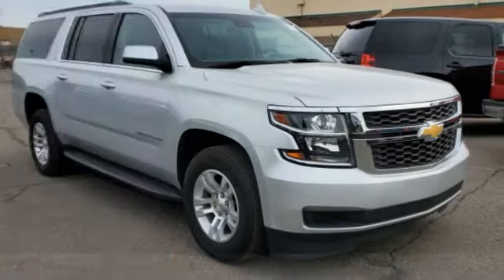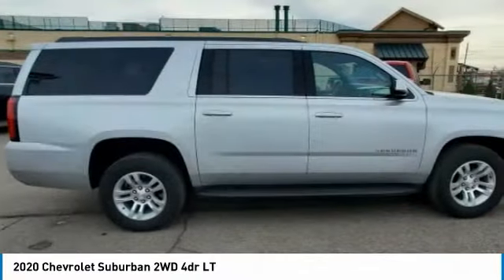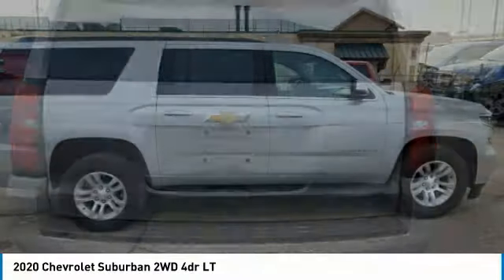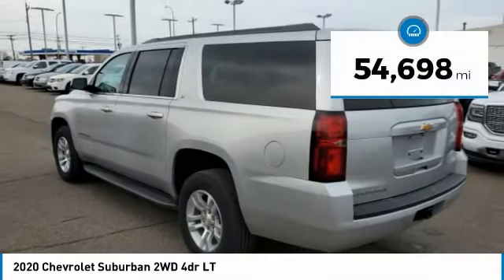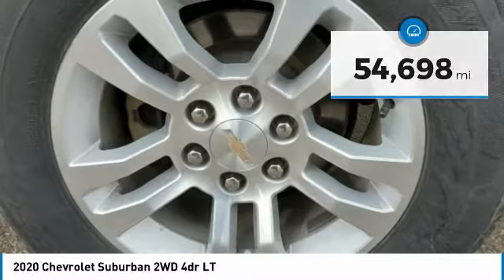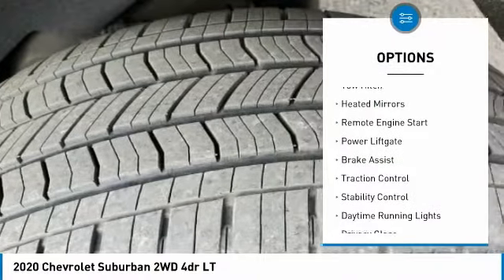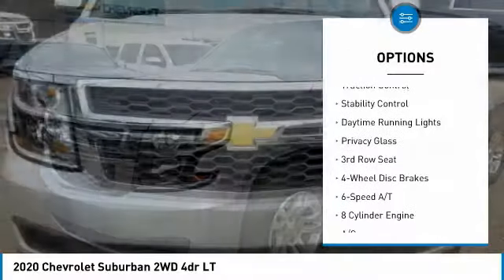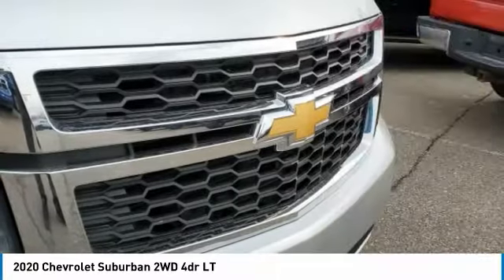2020 Chevrolet Suburban 24147P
2020 Chevrolet Suburban 2WD 4dr LT

Pick up this Silver 2020 Chevrolet Suburban, available today at Dick Genthe Chevrolet. This could be the one you've been searching for.